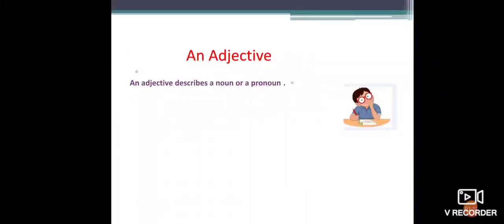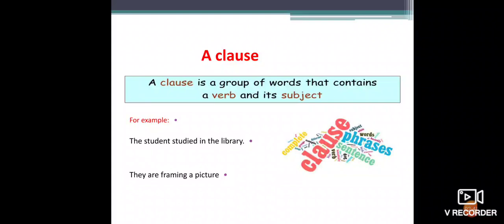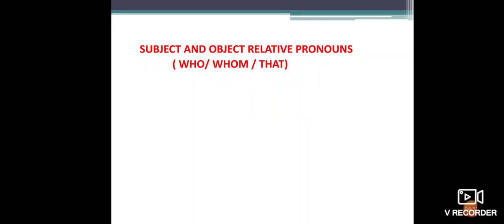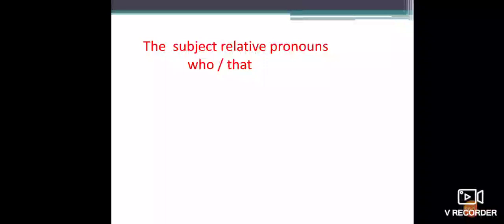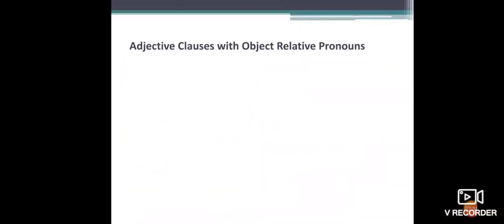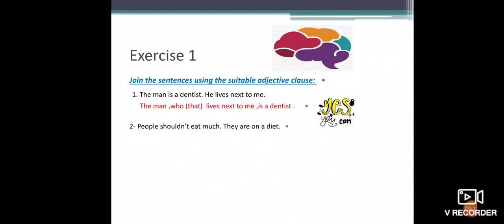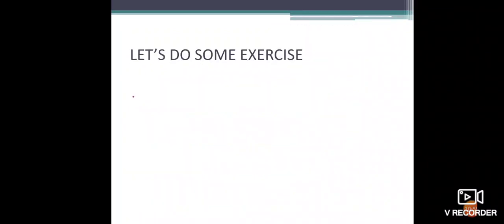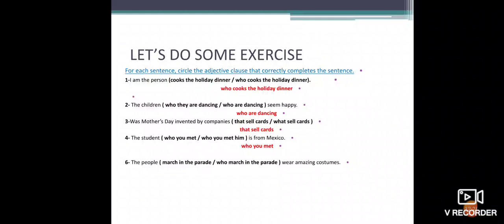SCLS - Grammar of unit 7 (Adjective clauses)